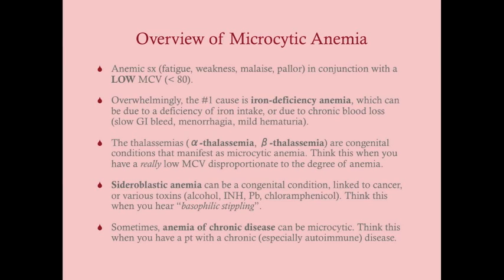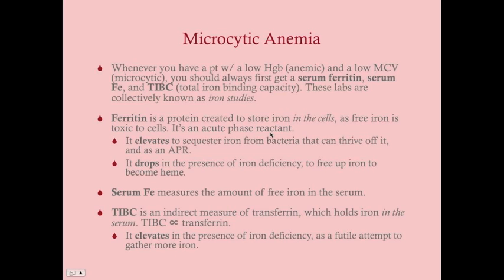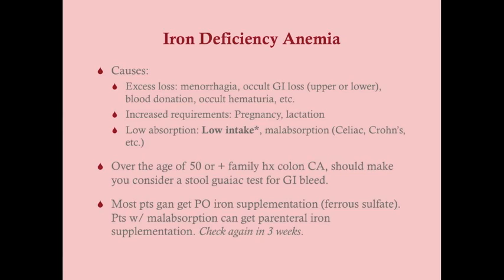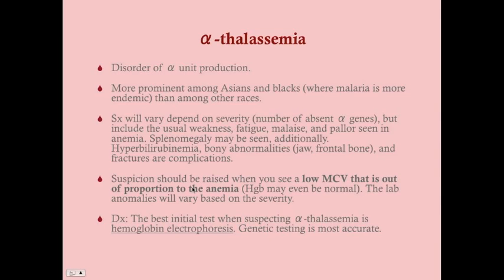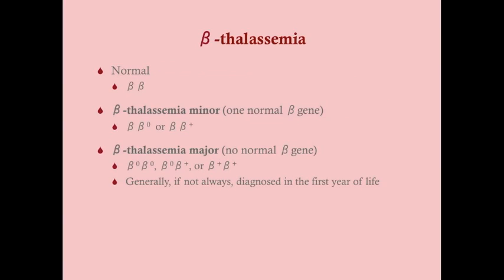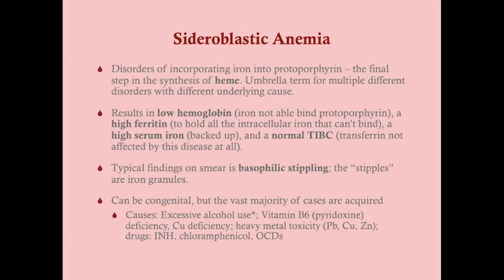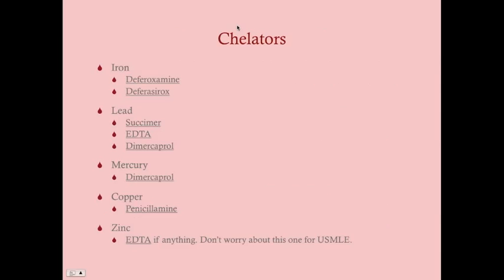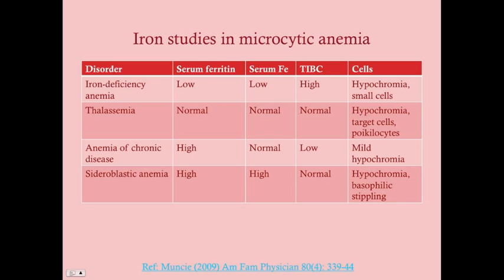Microcytic Anemia - CRASH! Medical Review Series